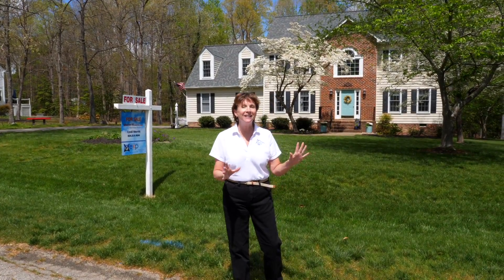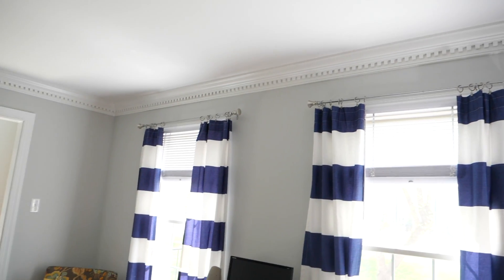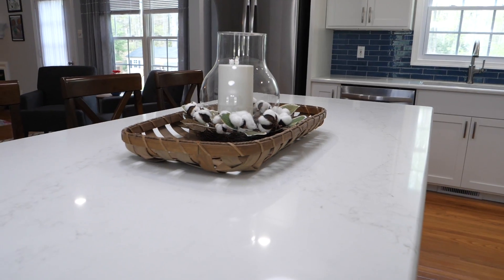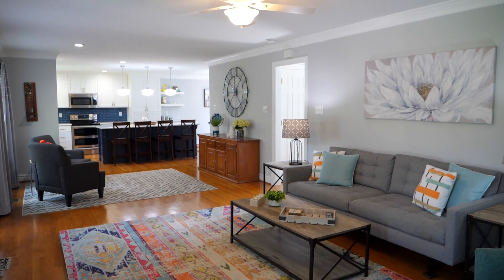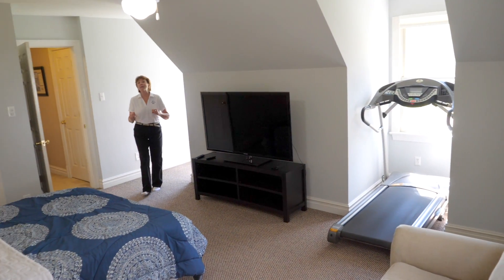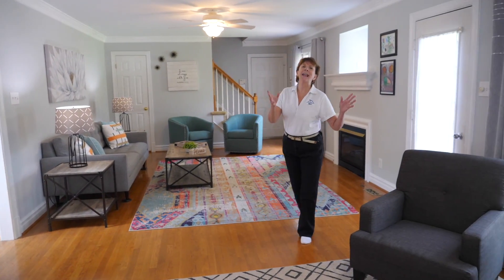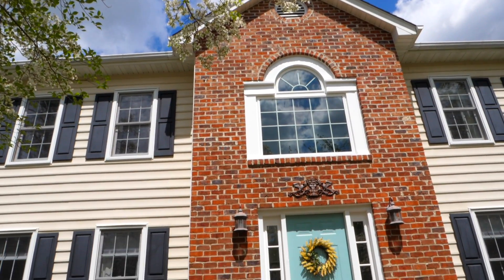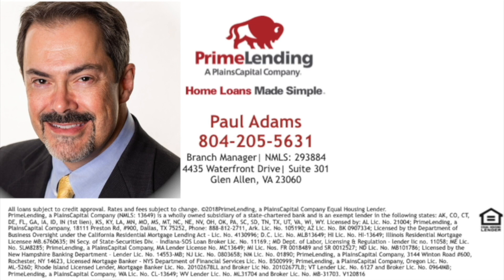13424 Carters Creek Court, Chesterfield VA 23838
Absolutely IMMACULATE 4 bedroom 2 1/2 bath home in Carters Mill! Located at end of cul de sac on almost full acre of manicured lawn, this two story home is beautifully maintained and updated! You'll feel like a chef in the amazing kitchen! Lots of pull out shelving, deep pot drawers in the giant island, soft close cabinets, newer appliances, QUARTZ counters & so much more! The first floor has been renovated to a flowing open concept and feels like an HGTV magazine! Two story foyer leads to Formal living room (currently used as office) that features multi member crown moldings. The family room is very large and has a gas fireplace, adjacent to the powder room and access to the back yard. Beautiful hardwood floors run throughout the first level. Two staircases lead to the second floor where you'll find the Master with ensuite and 3 additional bedrooms all with ceiling fans and access to the hall bath. The back deck is perfect for entertaining and relaxing while you overlook the wide green oasis of private yard. The exterior is very low maintenance w brick and vinyl siding and a 50 year 3 demensional roof. Verizon or Xfinity available-working from home is easy! This home is perfect!